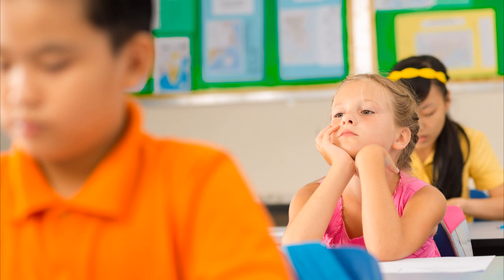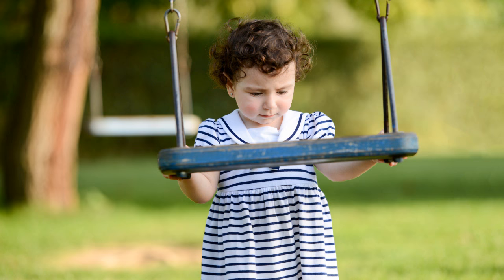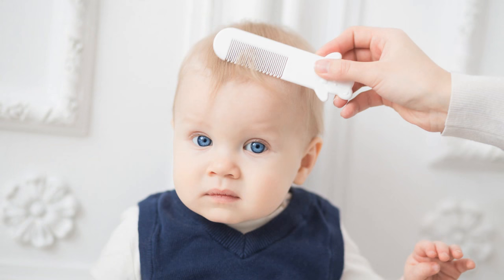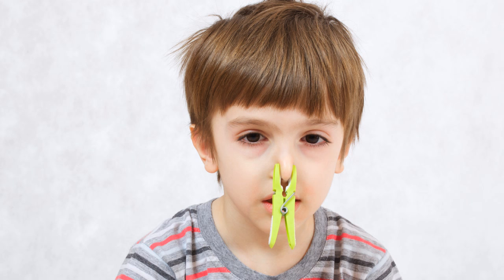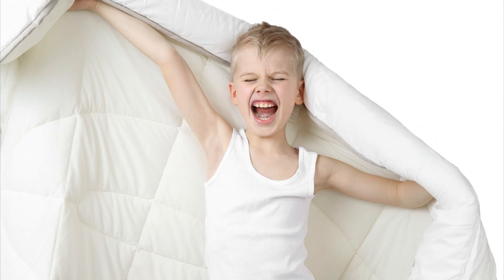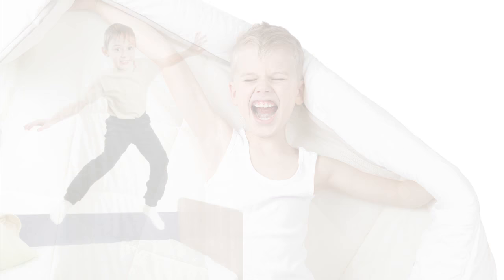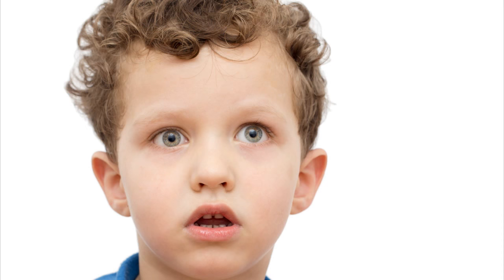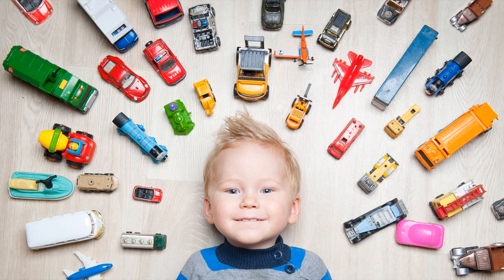Autism Solution by Lone Sorensen